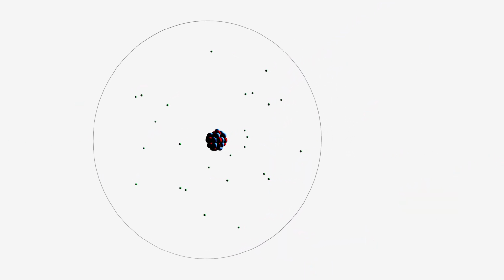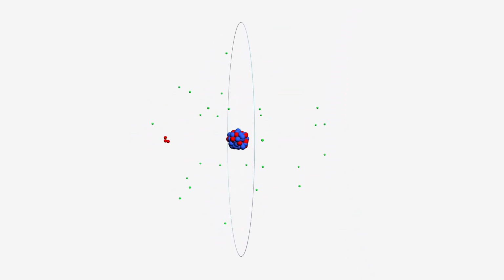How Electricity Works -- ANIMATION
How Electricity Works Explained with an animation.